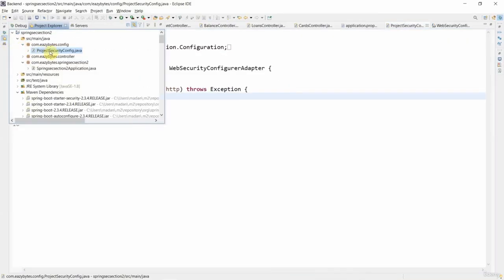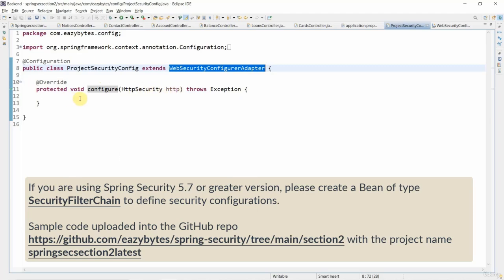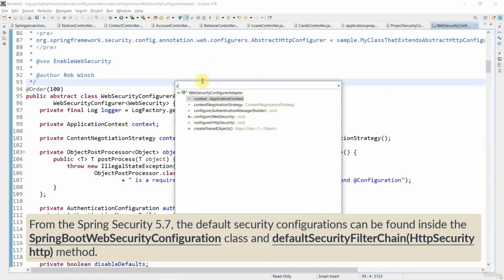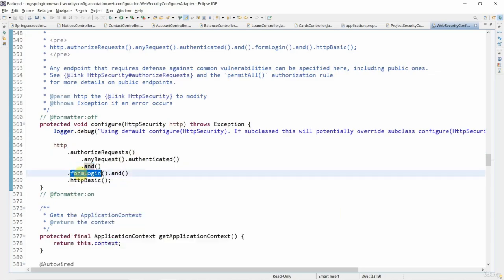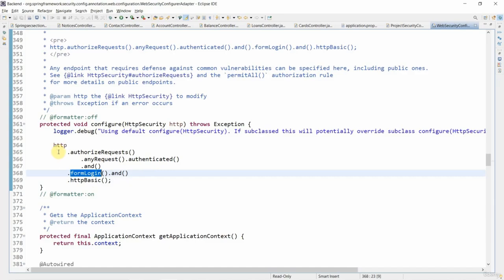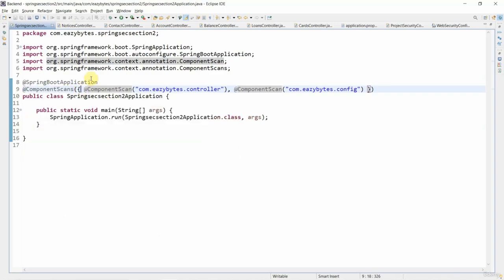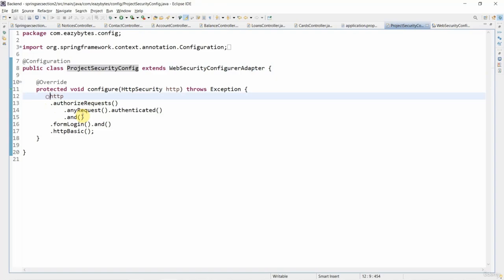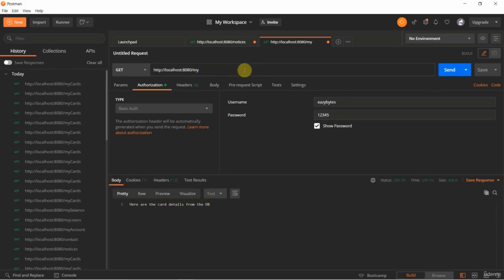8 Checking the default configuration inside the spring security library